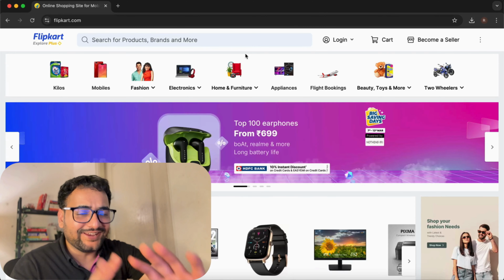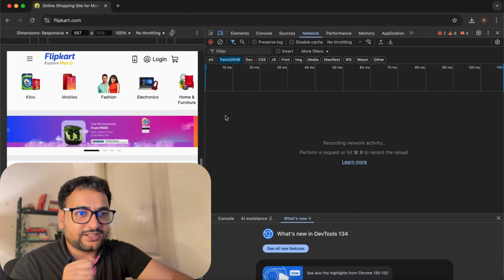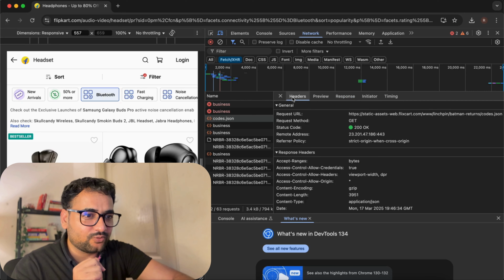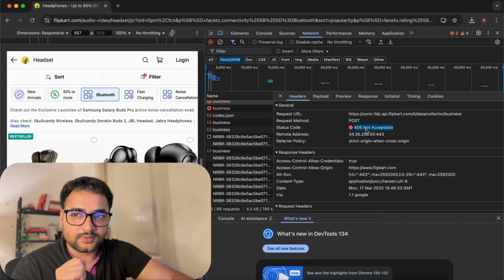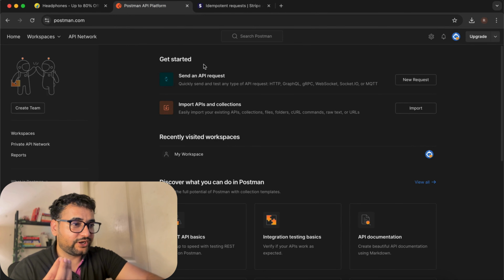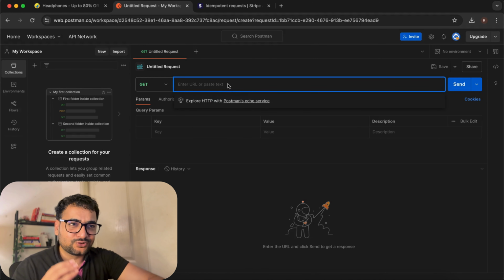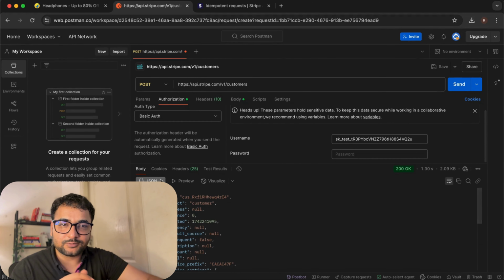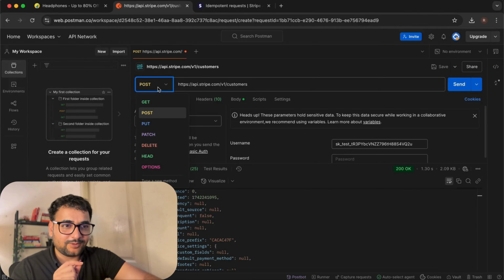As a sales professional How to check if API is working.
As a sales professional, you don’t need to be a hardcore developer to check if an API is working. Sometimes, just knowing the basics can save you time and help you impress both clients and your tech team.

In this video, I’ll show you two simple methods to test APIs even if you come from a non-technical background:

Inspect Element (Browser Dev Tools) – how to quickly see if data is flowing between the website and the backend.

Postman – a beginner-friendly tool to send API requests and check responses without writing code.

By the end, you’ll know how to verify if an API is live, catch common errors, and have more confidence in your client calls or product demos.

This guide is made especially for sales, product, and business professionals who want to bridge the gap between tech and non-tech.

👉 Stay till the end for a practical demo and tips on what to ask your tech team when APIs don’t work.